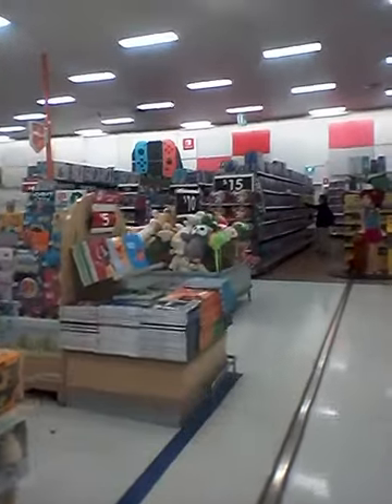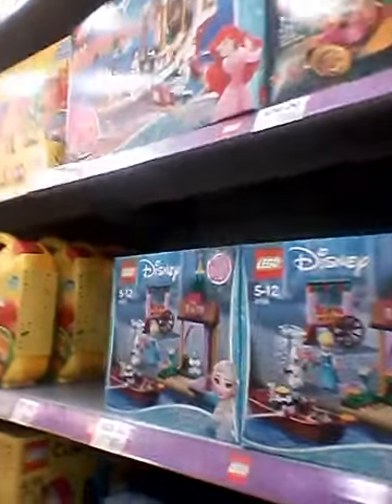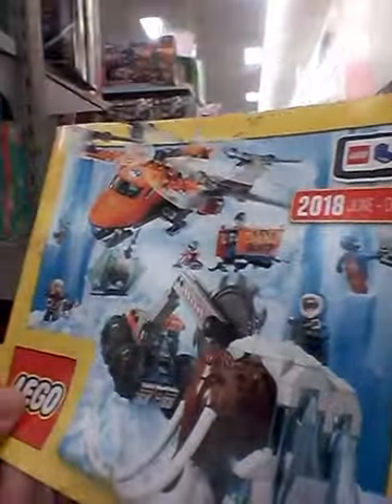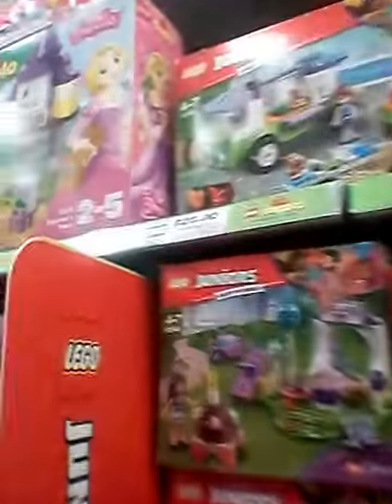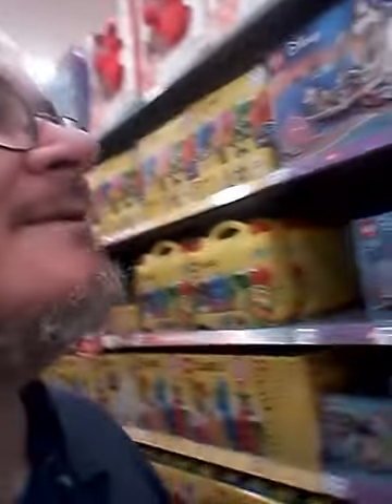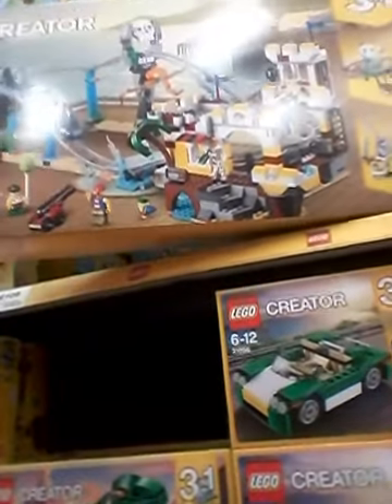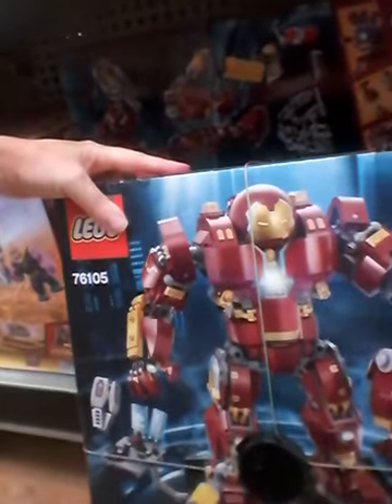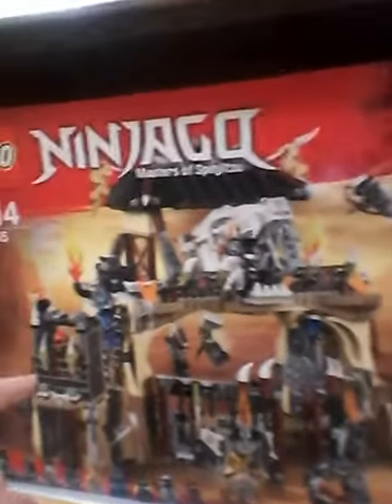adam spong blog presents Big W 20 % off mate 25 July 2018